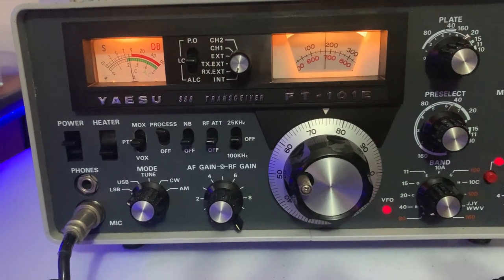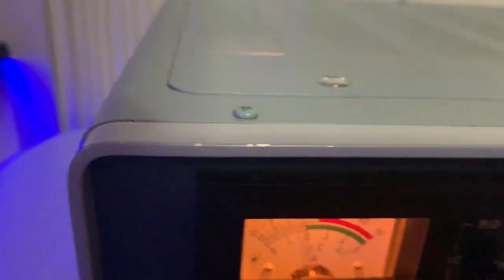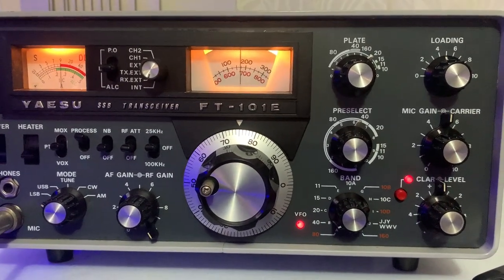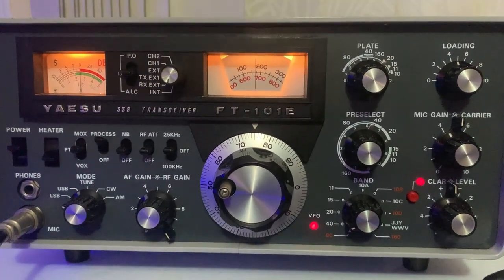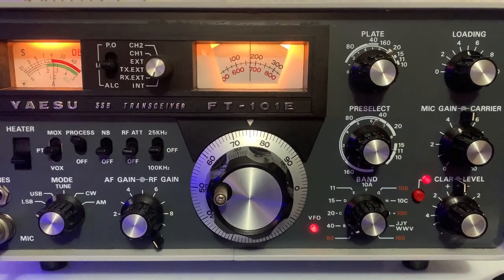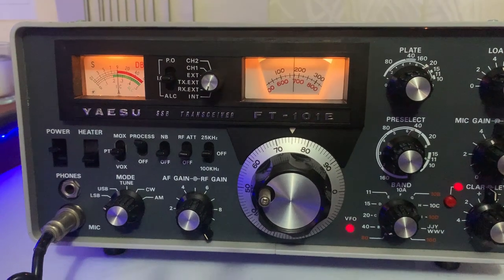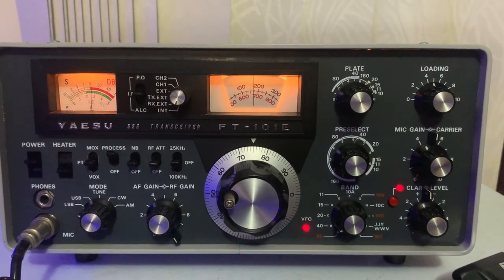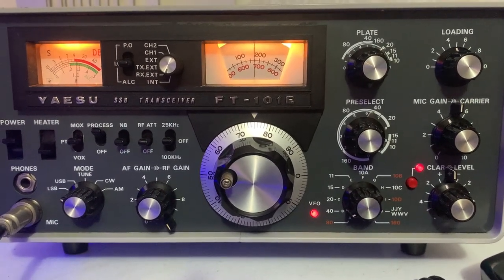YAESU FT 101E, A CLASSIC RADIO.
Hi all, its Saturday night and yet another contest on 40 meters. So what better radio to listen on.
A boat anchor!
Did I hear a woodpecker at the start?